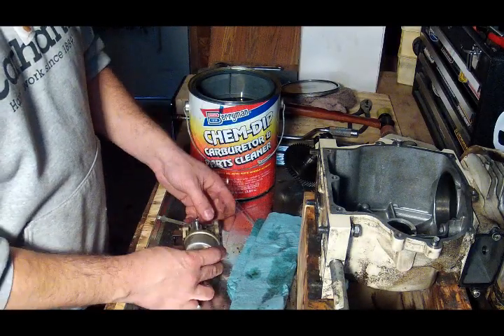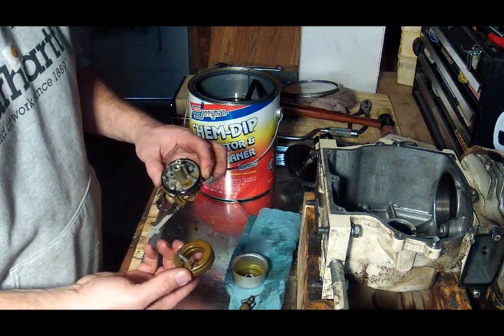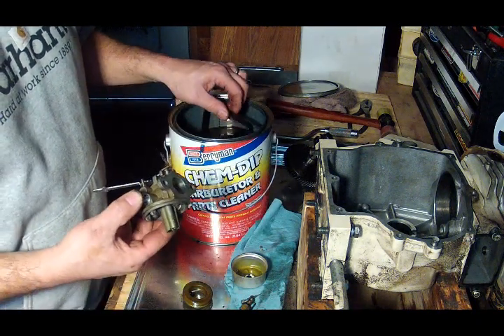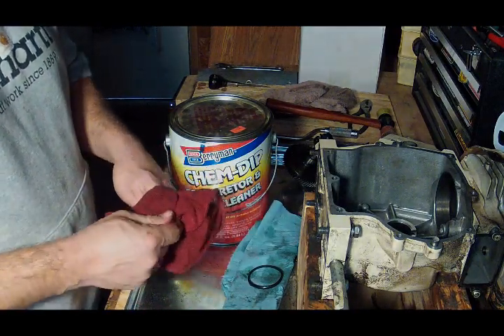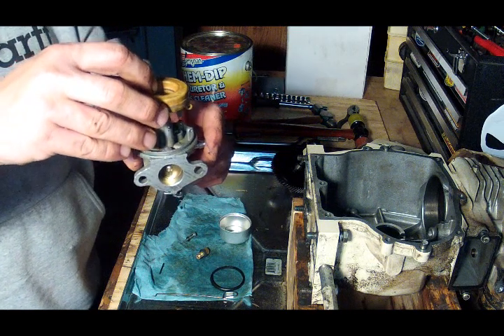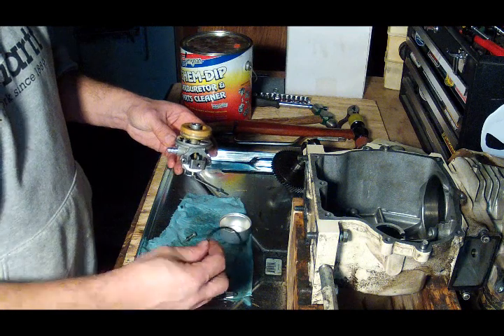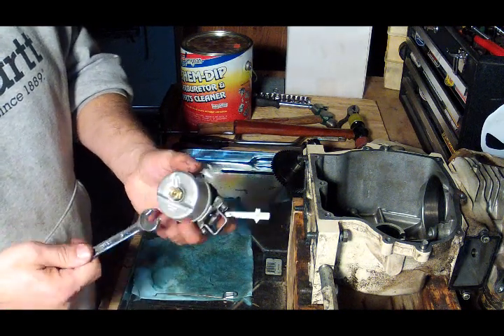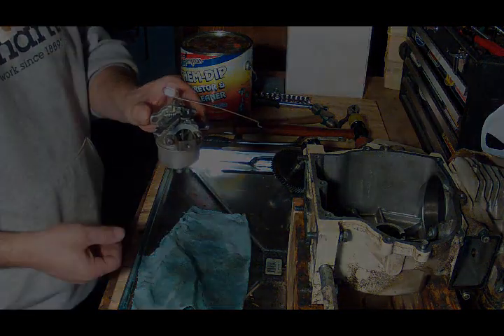Toro Snowhound 25 - #5 - Carburetor Disassembly Cleaning and Reassembling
Toro Snow Hound 25 - Approximately 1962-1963
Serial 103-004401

Tecumseh H40-55001
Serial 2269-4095